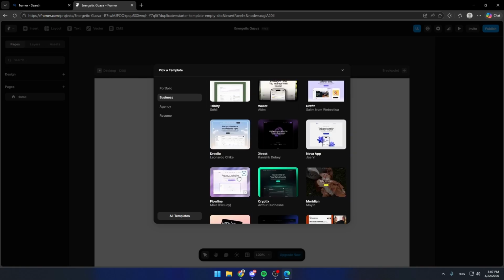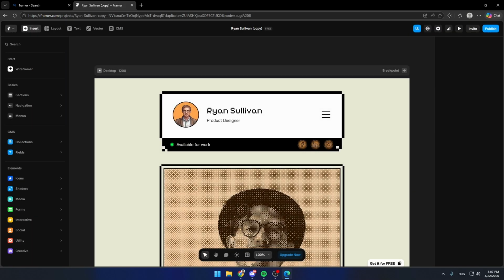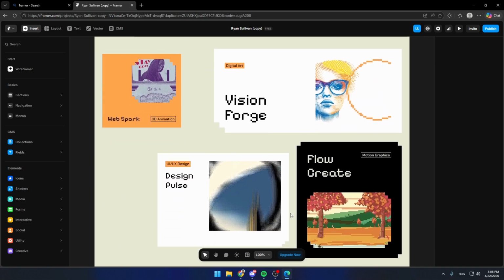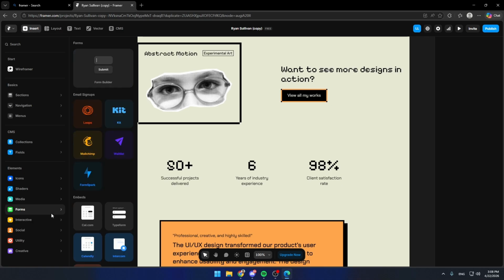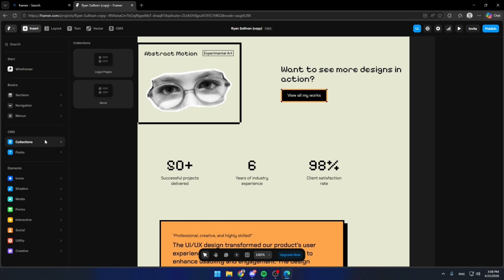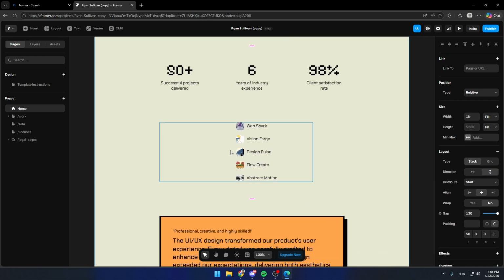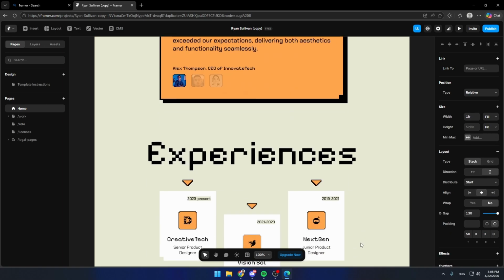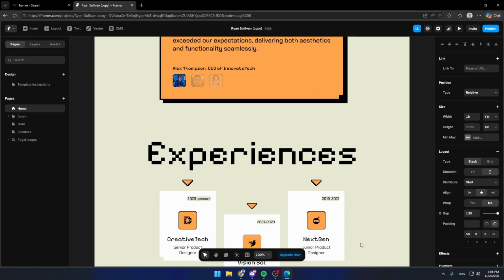HOW TO GET STARTED WITH FRAMER (STEP-BY-STEP GUIDE 2026)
In this 2026 step-by-step tutorial, you’ll learn how to get started with Framer and build your first website without coding. Framer provides a visual editor, templates, and built-in hosting to help you launch quickly.

In this video, you’ll learn:

How to create a Framer account
How to explore the Framer dashboard
How to start a new project or use a template
How to design pages and layouts
How to add text, images, and components
How to customize styles (fonts, colors, spacing)
How to preview and publish your website

This tutorial is beginner-friendly and perfect for getting started with Framer and building modern websites.